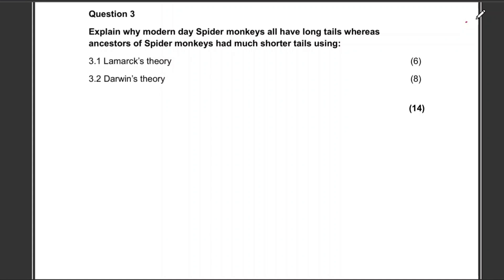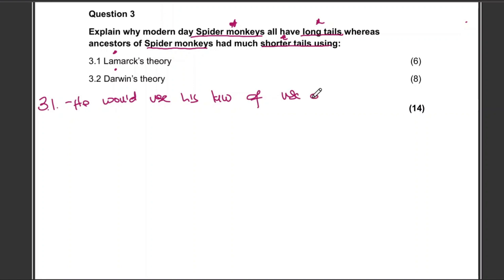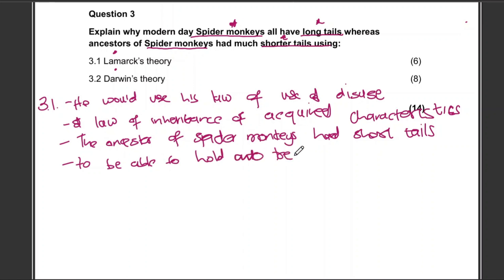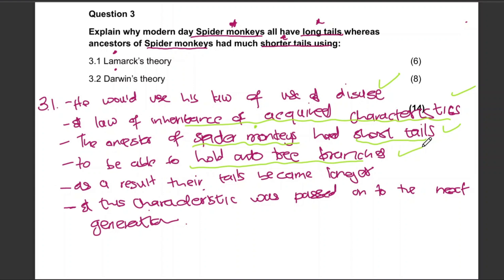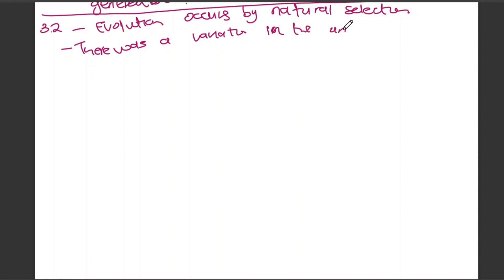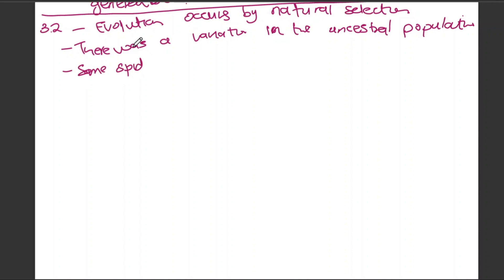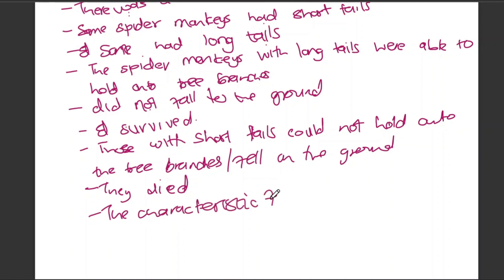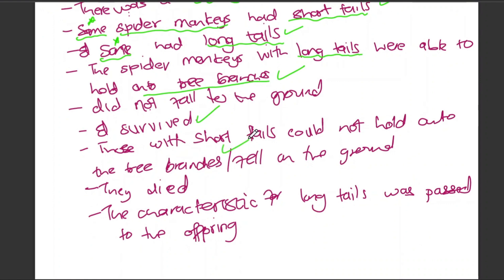Grade 12 Evolution Exam Question| Darwin and Lamarck Theories| Life Science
In this video, we are going through a Grade 12 Life Sciences exam question focused on Lamarck’s and Darwin’s theories of evolution. We unpack the key differences between their theories, use real exam-style wording, and break down how to answer for full marks in your final exams.

Whether you're revising for prelims or preparing for finals, this video will help you understand, apply, and confidently answer evolution questions

FB page: All Things Education with Asisipho